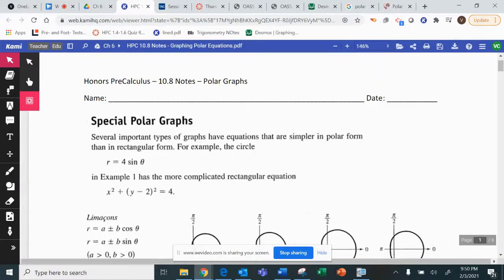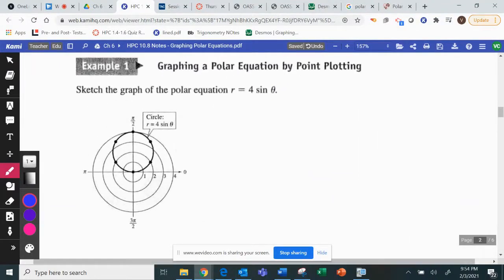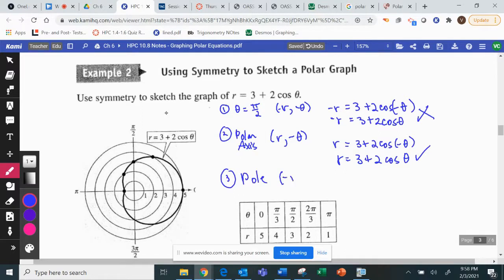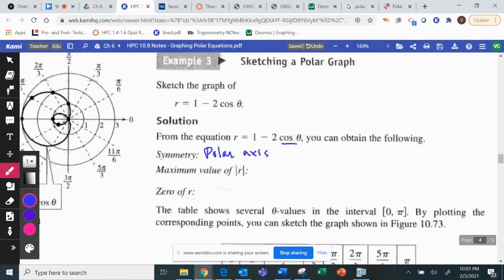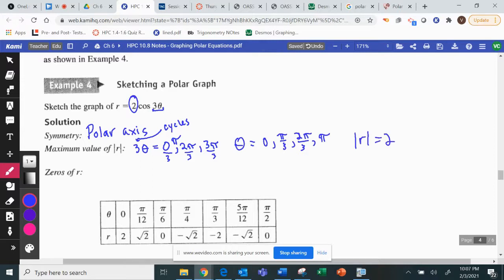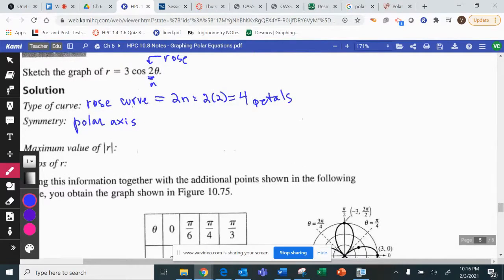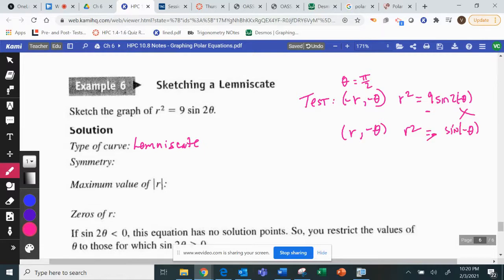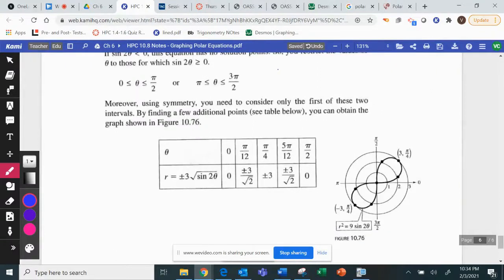HPC 10 8 Notes Polar Graphs